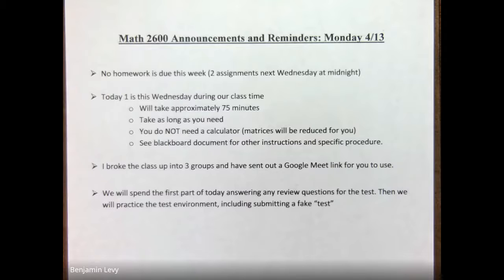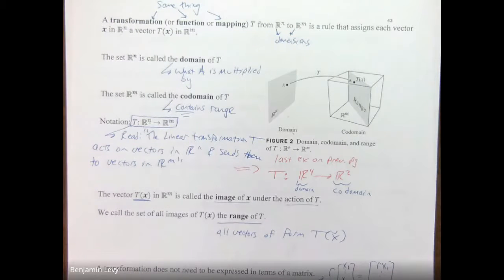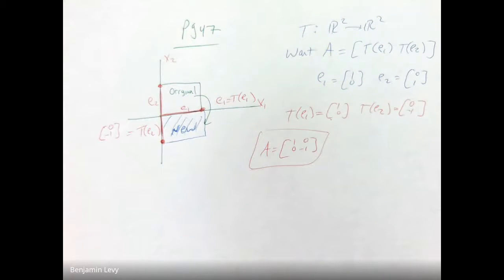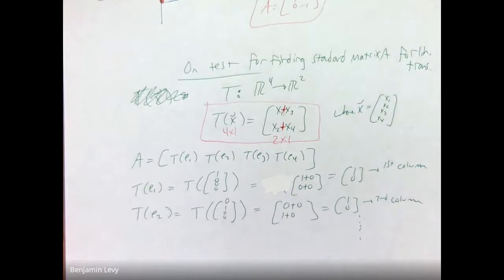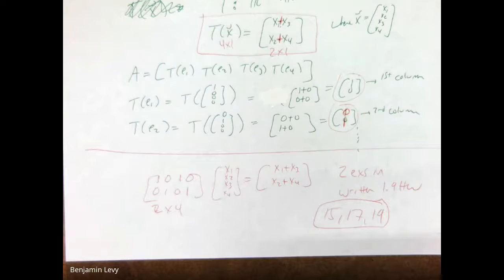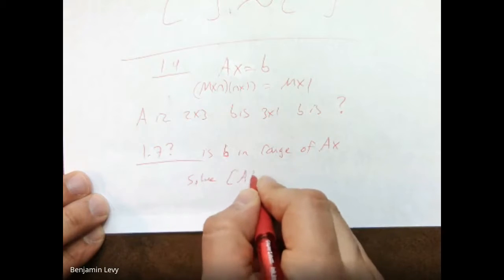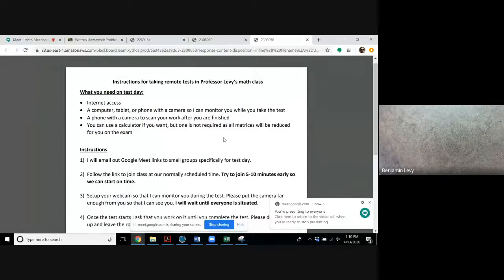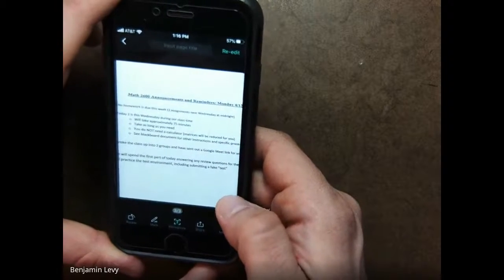Linear Algebra Test Review and Practice Test Monday 4/13